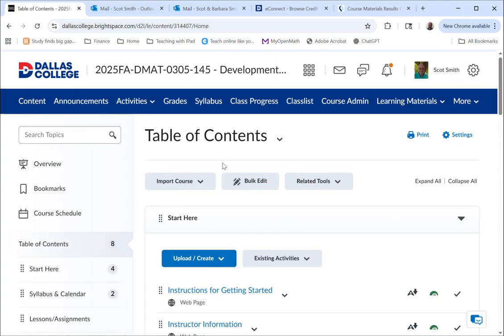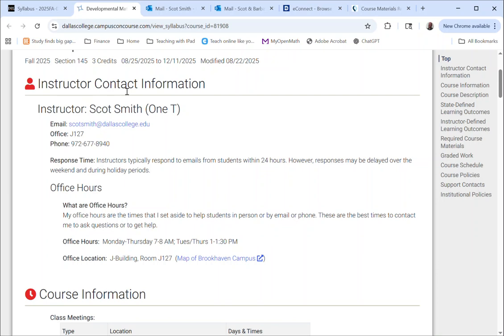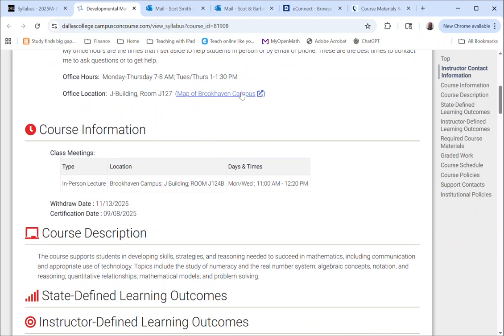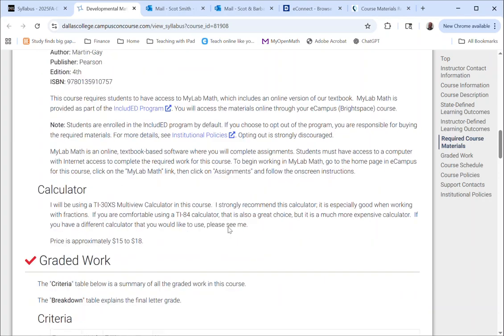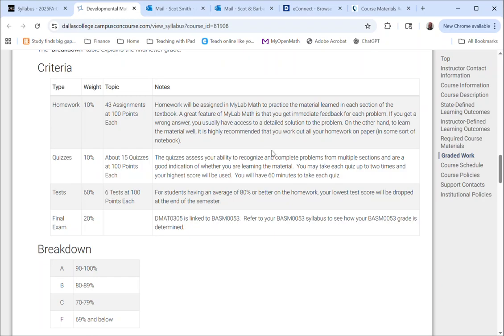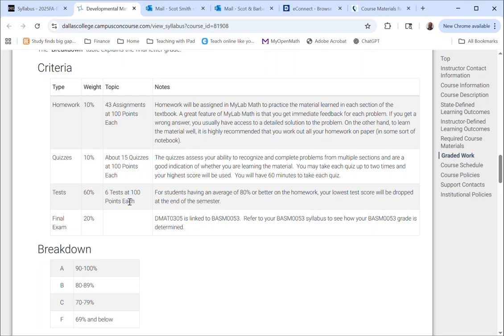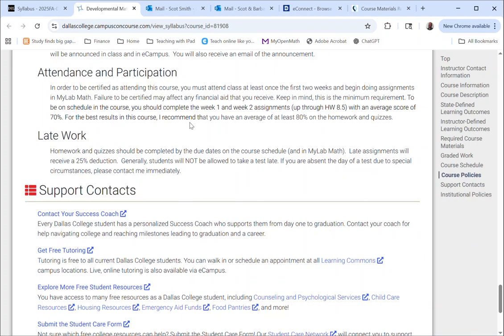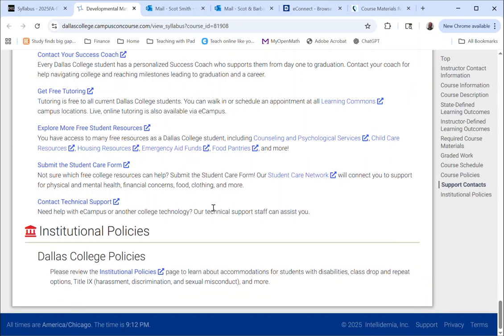DMAT0305 Syllabus Video F2025 F2F